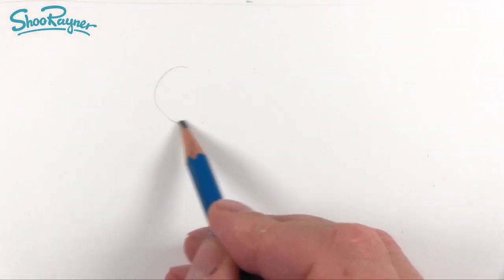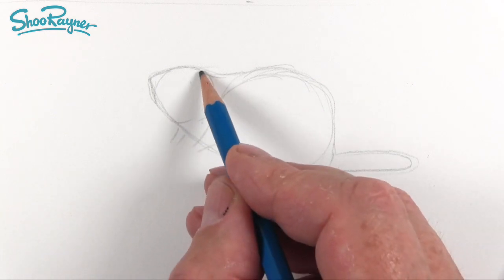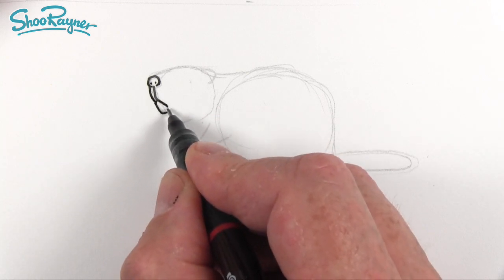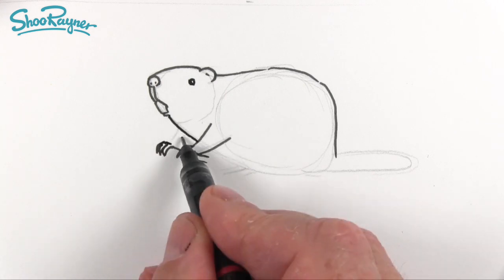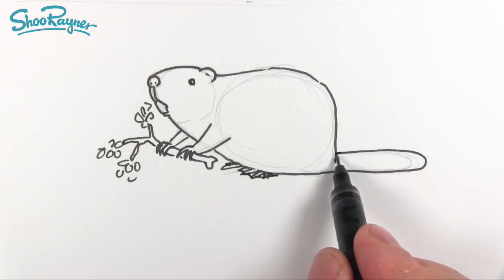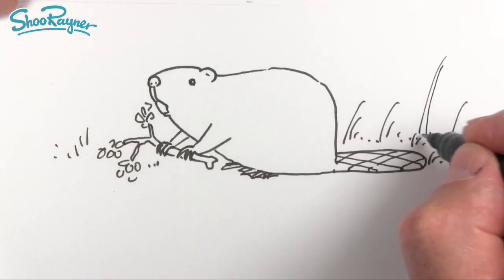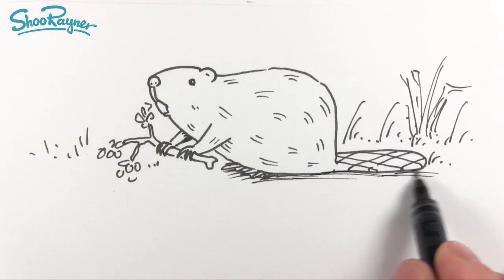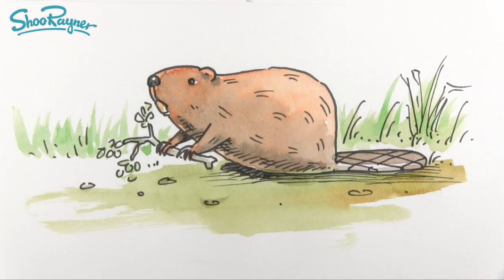How to draw a beaver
This is a special day in the Forest of Dean, where I live, here in England. For the first time in about 500 years, beavers are being introduced into the wild - about two miles away from where I live!

So, I thought I would celebrate by showing you how to draw a beaver.